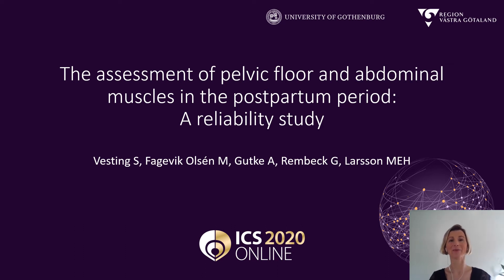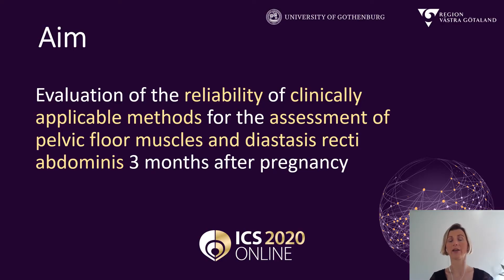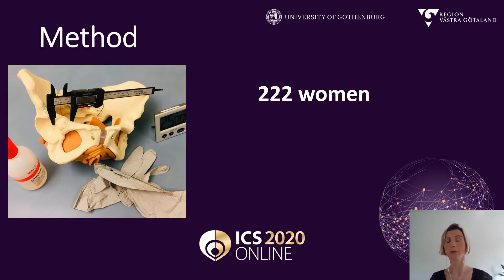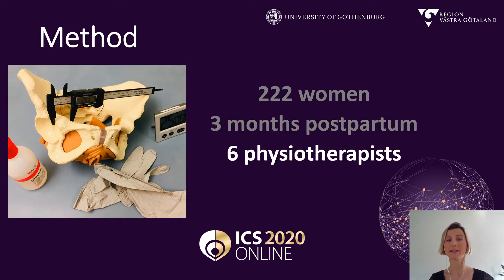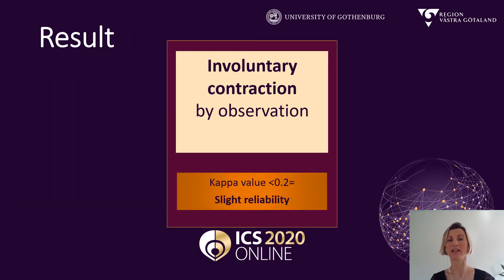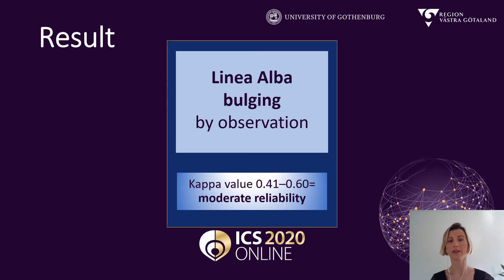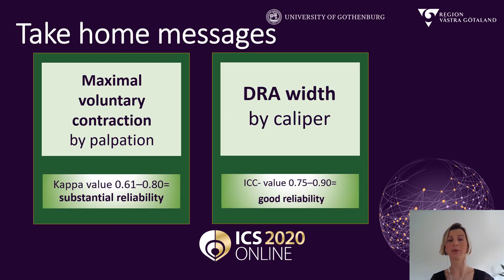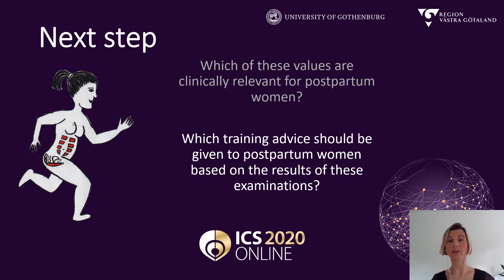#492 The assessment of pelvic floor and abdominal muscles in the postpartum period: A reliabilit...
The assessment of pelvic floor and abdominal muscles in the postpartum period: A reliability study

Vesting S1, Fagevik Olsén M1, Gutke A1, Rembeck G2, Larsson M3

1. Department of Health and Rehabilitation, Unit of Physiotherapy, Institute of Neuroscience and physiology, Sahlgrenska Academy. University of Gothenburg, Göteborg, Sweden, 2. Research and Development Centre Södra Älvsborg, Närhälsan, Research and Development, Primary Health Care Region, Västra Götaland, Sweden; Närhälsan Borås Youth Centre, Region Västra Götaland, Sweden, Borås, Sweden., 3. Department of Health and Rehabilitation, Unit of Physiotherapy, Institute of Neuroscience and physiology, Sahlgrenska Academy. University of Gothenburg, Göteborg, Sweden.

Pregnancy and childbirth often result in muscular alterations. Stress urinary incontinence and pelvic organ prolapse as well as a diastasis recti abdominis can result in decreased quality of life. Women often require an assessment of their pelvic floor muscle function and diastasis recti abdominis after pregnancy. However, there is no gold standard in assessing these muscles postpartum. The aim of this study was to test the reliability of clinically applicable assessment methods for the pelvic floor muscles postpartum according to the standardized terminology of the International Continence Society. Another aim was to test the reliability of clinically applicable assessment methods for the width, depth and bulging of the diastasis recti abdominis postpartum.